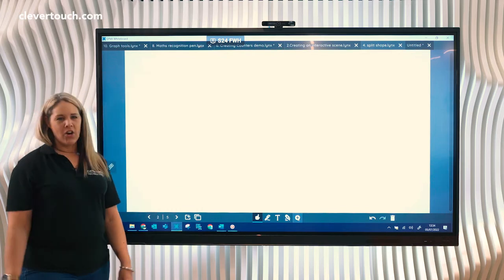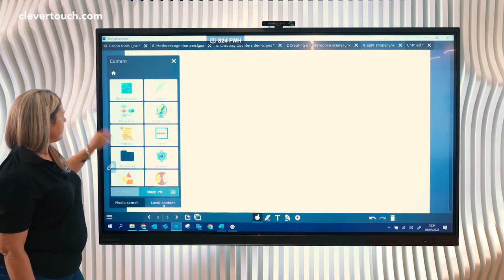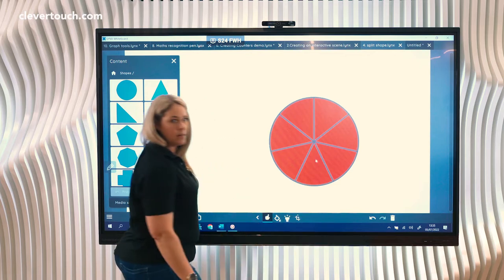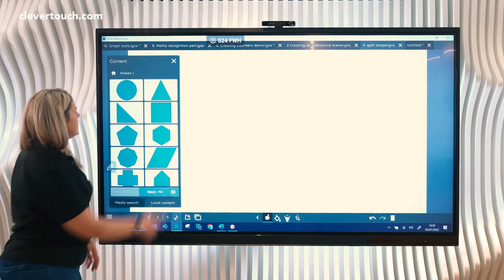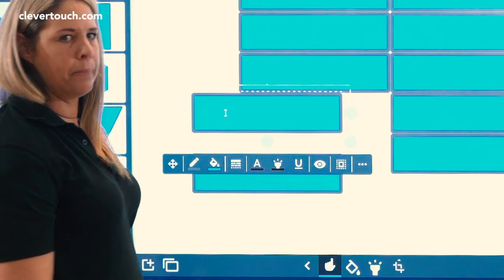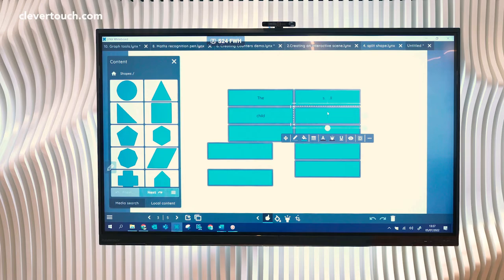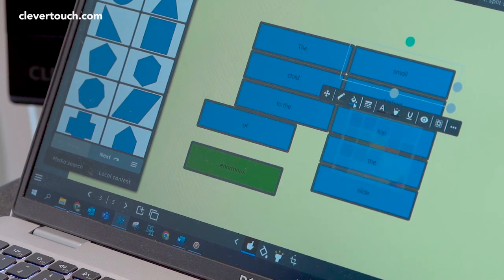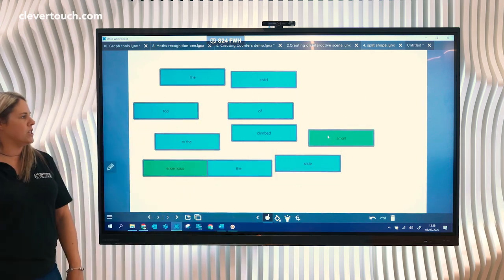Clevertouch | Lynx Tip 4: Splitting Shapes | LYNX Whiteboard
Watch Gilly give a demonstration on how to split shapes to use as fractions or jumbled sentences. This tool can help any lesson, as students are encouraged to get involved and use their imagination to overcome challenges.